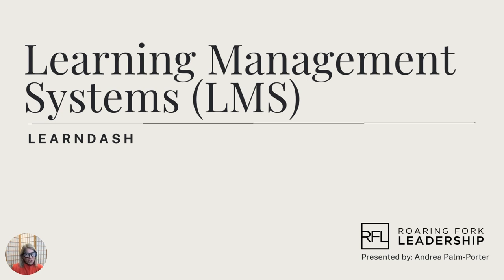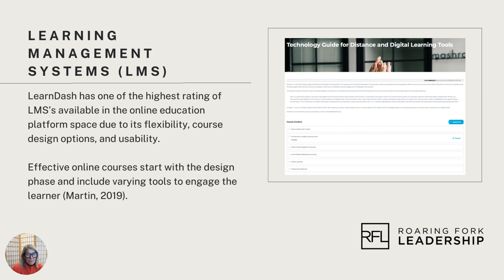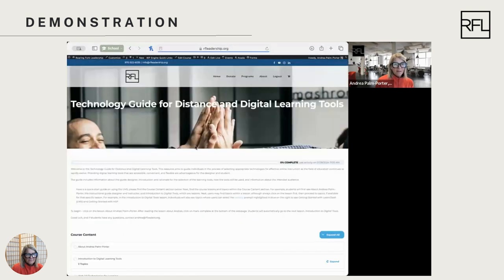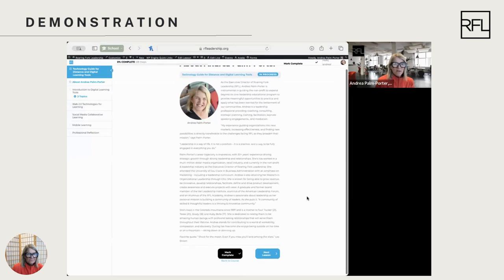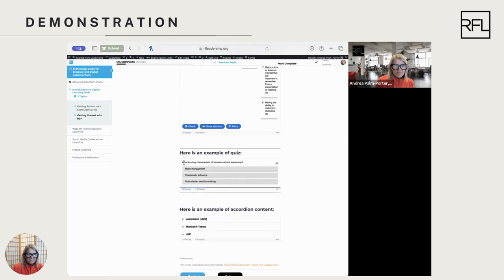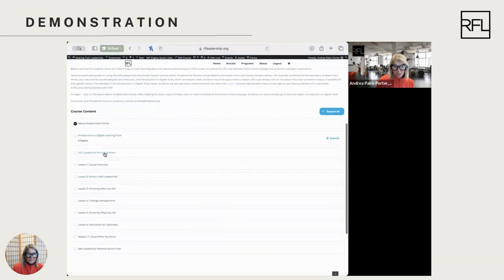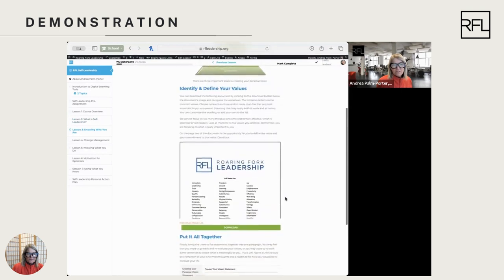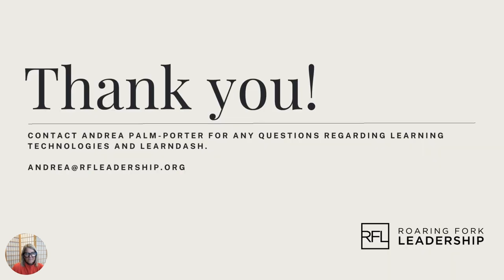Learning Management Systems (LMS)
Andrea Palm-Porter gave a tutorial on using a learning management system (LMS) for an online course. She covered topics such as logging in, navigating the course content, interacting with the material, and the importance of including both formal and informal learning opportunities. Andrea demonstrated specific features like the accordion information and crossword puzzles for interactivity. Andrea emphasized the system's user-friendly design and its ability to cater to different learning styles.